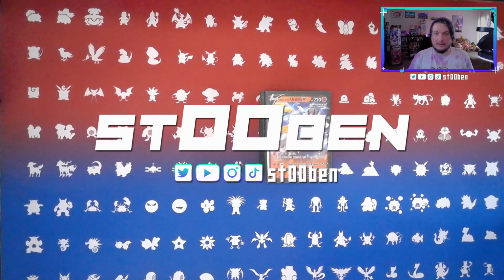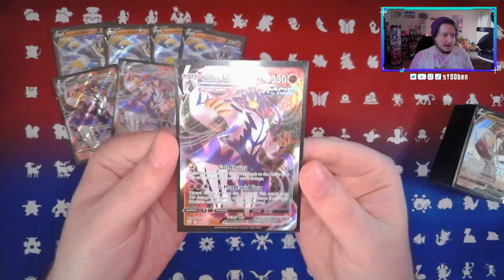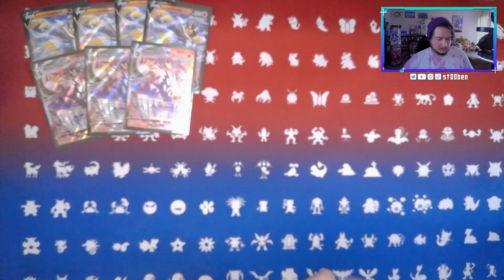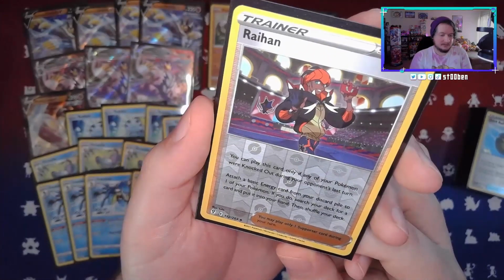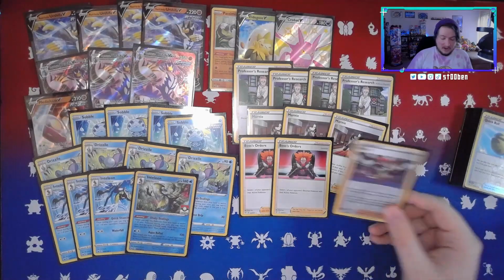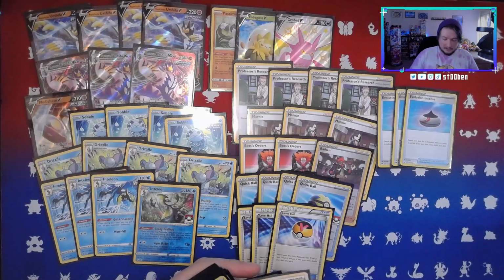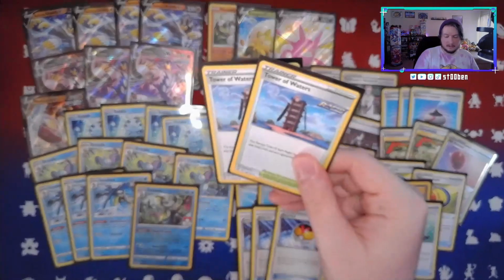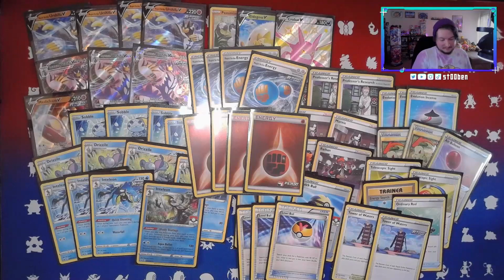EVS - Rapid Strike Urshifu VMAX - Yoga Loop - SSH-EVS - Post Rotation Deck Profile